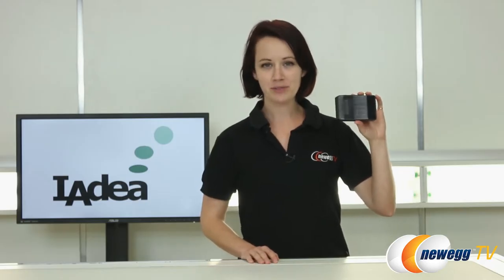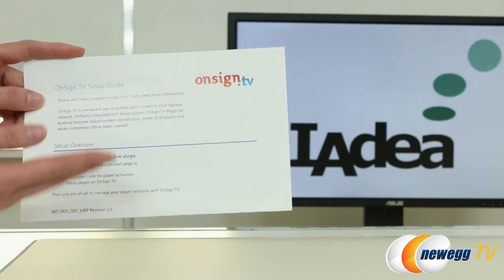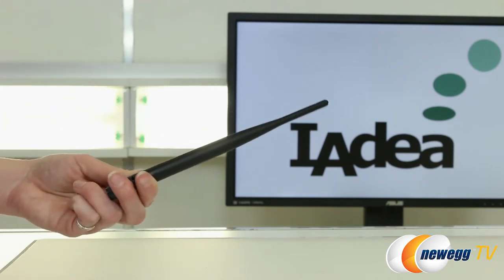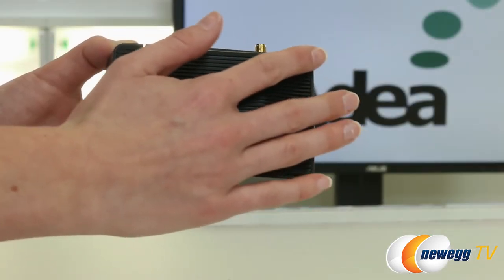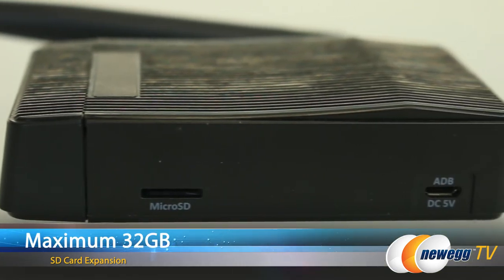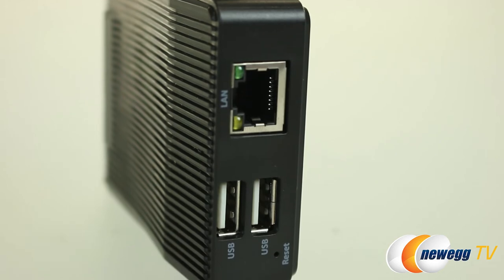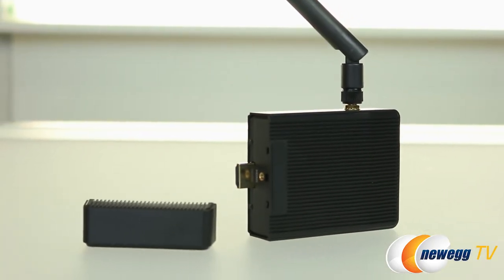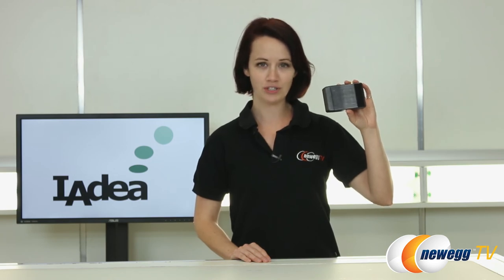IAdea MBR1100 Digital Signage Player Overview - Newegg TV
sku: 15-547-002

Here's a Digital Signage Media Player, made by IAdea, Model:  MBR-1100 . Check out the video for more info!

IAdea MBR1100 Digital Signage Media Player Overview

- Credits -
Presenter: Jenny
Camera: Tina
Post-Production: Anna